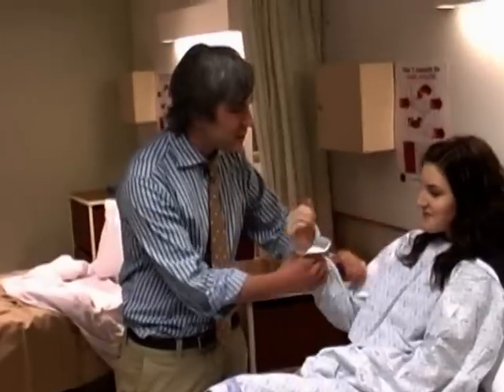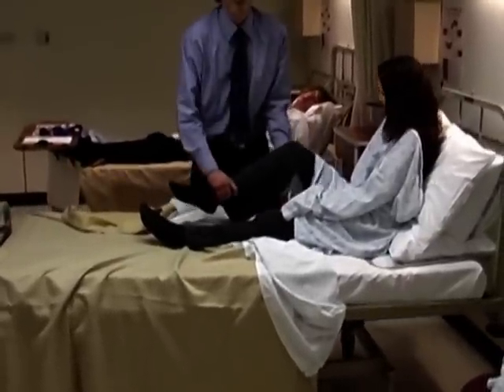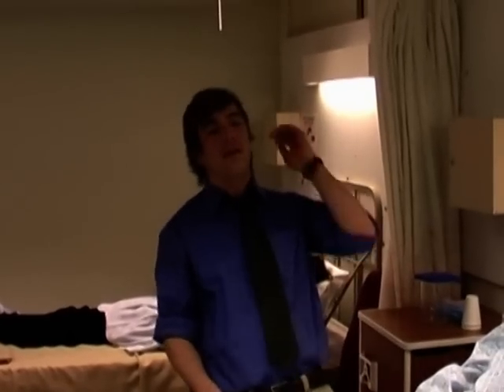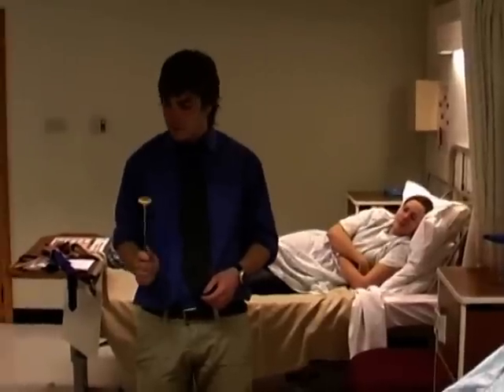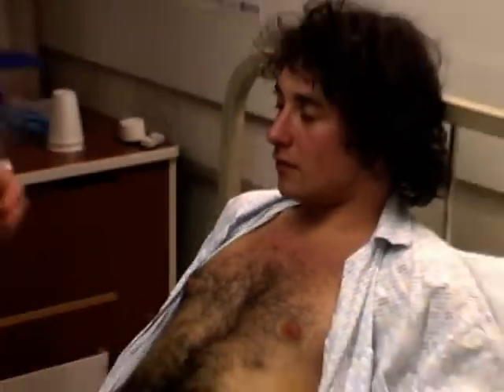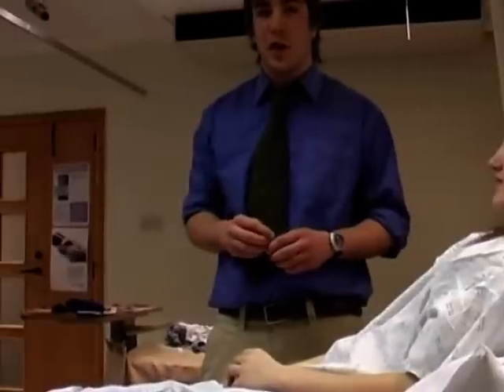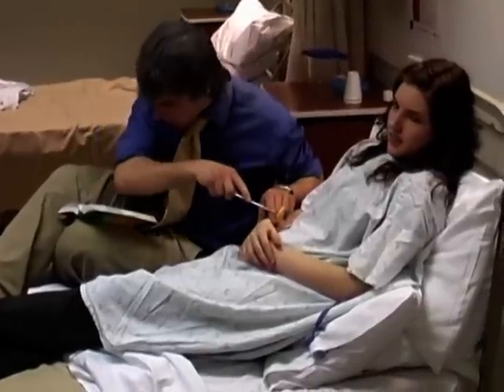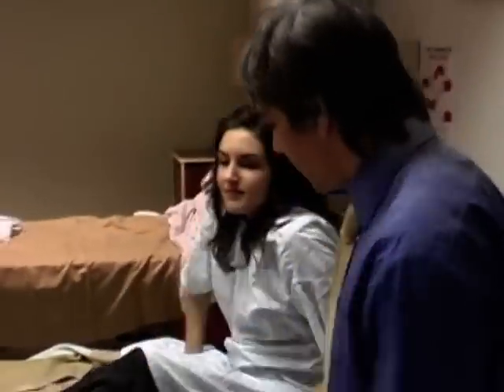Dundee Med Revu 2008 - Neurology Examination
Fun should be learning too, so Dr Roberts  insisted we include one of his many neurology examination tapes in this years revue.